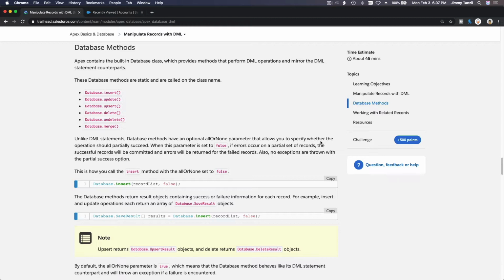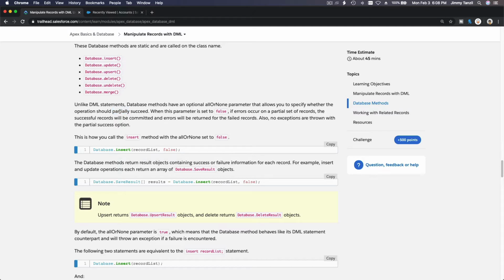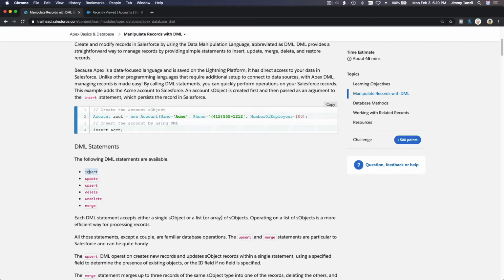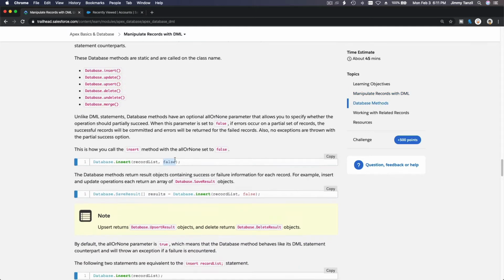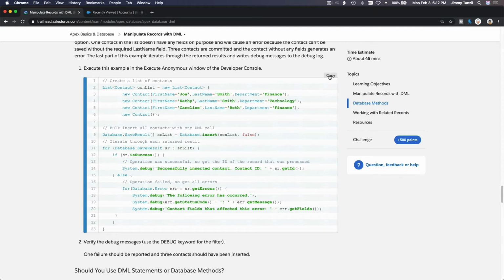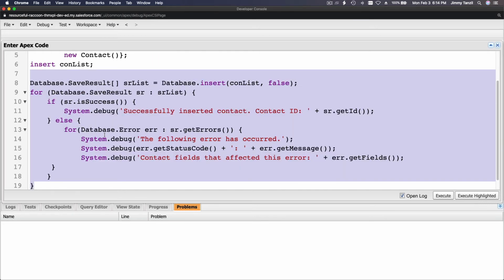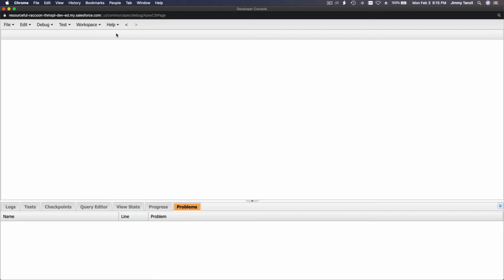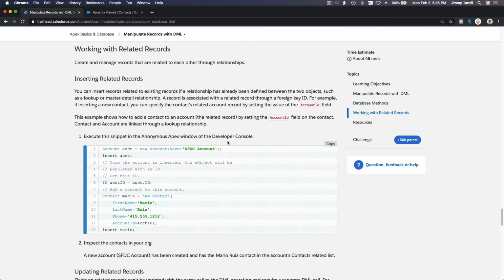Salesforce Trailhead - Apex Basics & Database - Database Methods DML